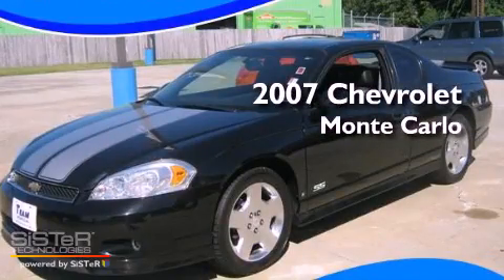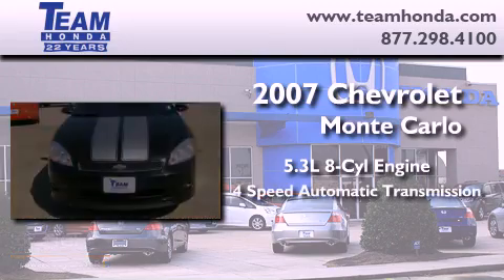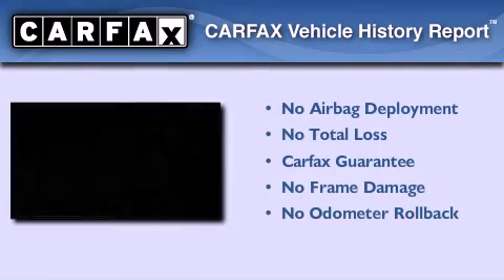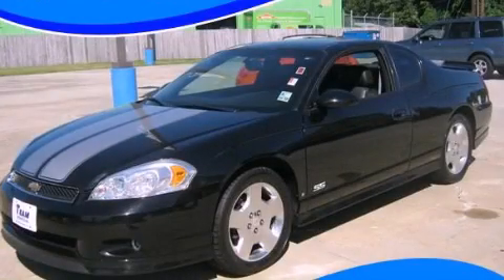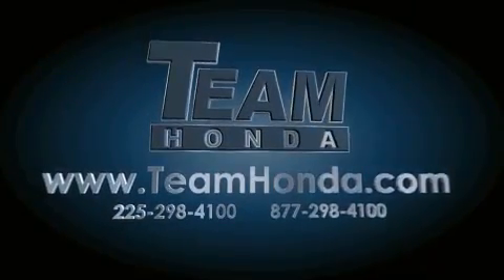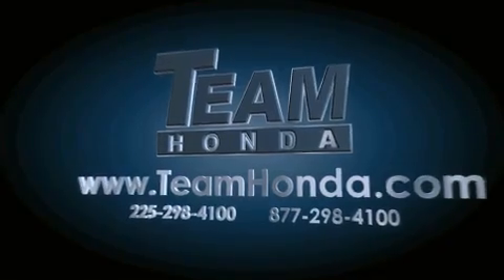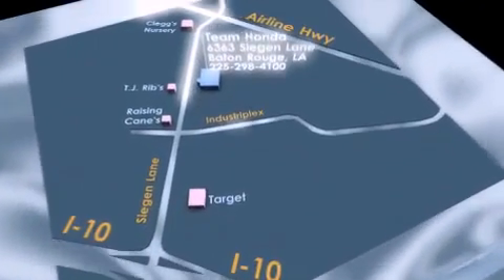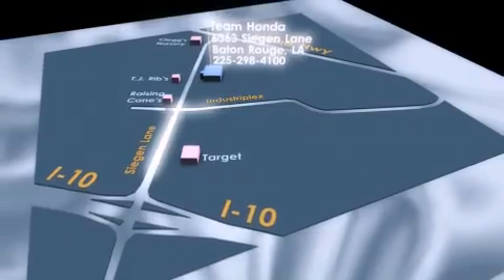2007 Chevrolet Monte Carlo New Orleans LA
Year : 2007

 Make : Chevrolet

 Model : Monte Carlo

 Engine : 5.3L V8

 Trans . : Automatic

 Exterior : Black

 Miles : 75,019

 Stock : 113765ZB

 Team Honda

 6363 Siegen Lane

  , LA 70809